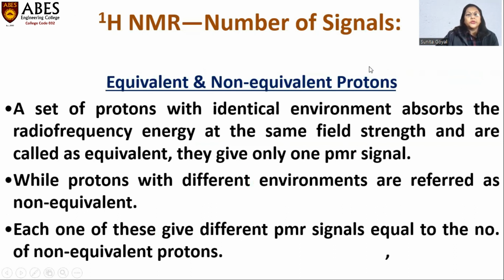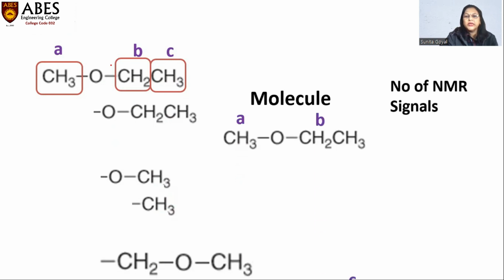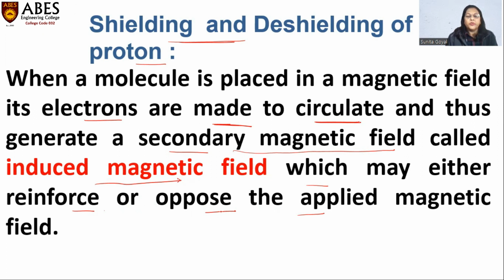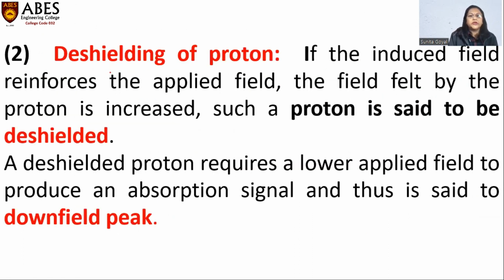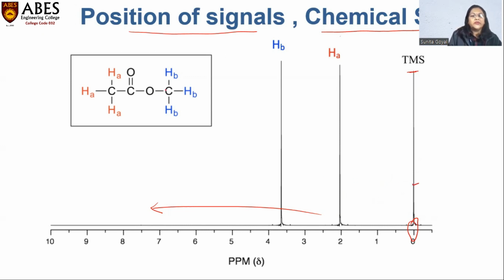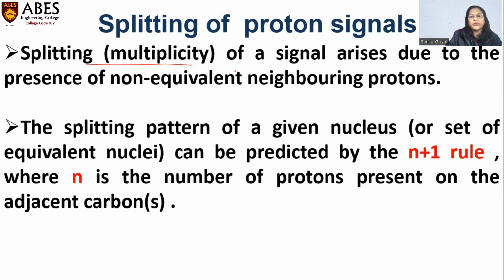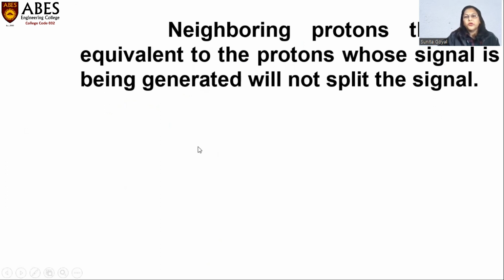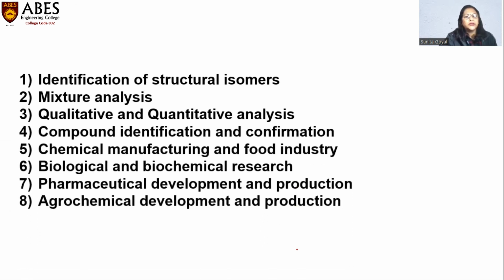Engineering Chemistry NMR Spectroscopy Part 2 | ABES Engineering College, Ghaziabad